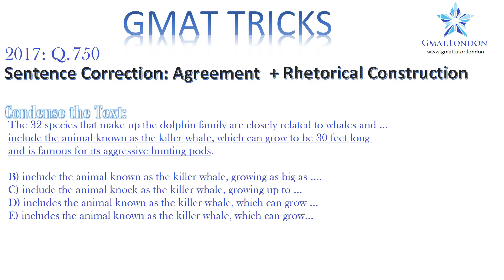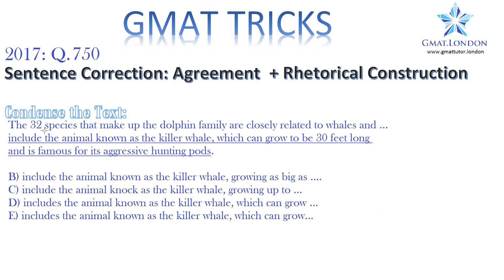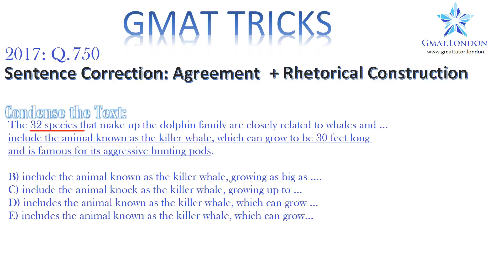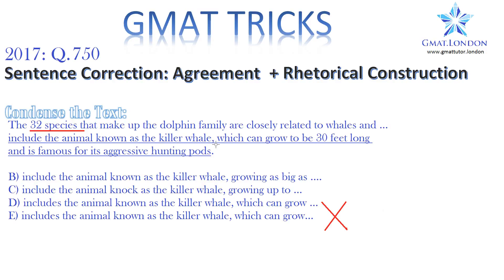GMAT TRICKS: Sentence Correction, Verb Agreement and Rhetorical Construction, GMAT OG 2017, Q. 750